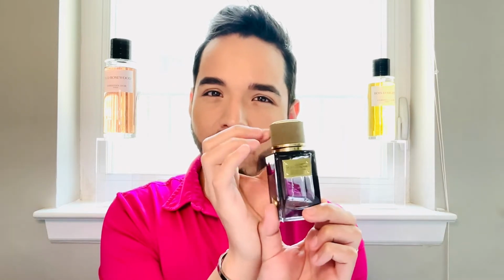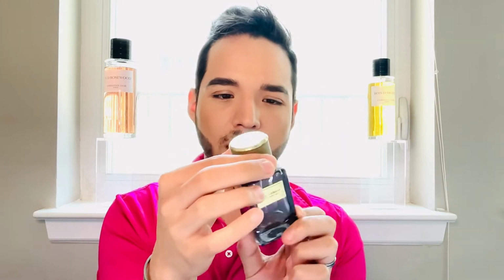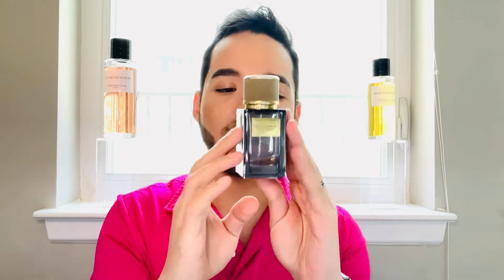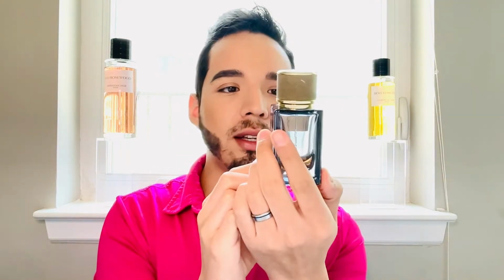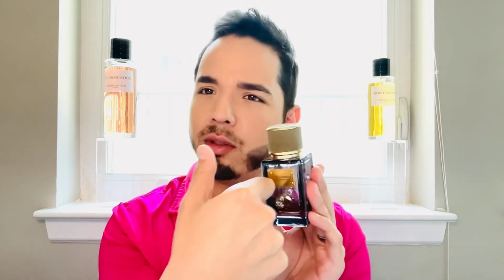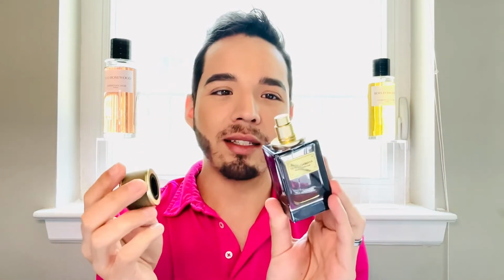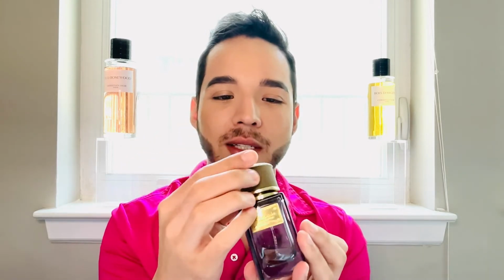DOLCE & GABBANA VELVET DESERT OUD FRAGRANCE REVIEW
Velvet Desert Oud is an oldie  but a goodie. It’s also becoming a rare find. Here’s a link to where you can purchase it.

I truly love fragrance and enjoy every bit of making these videos for you. They have become a highlight to my week.